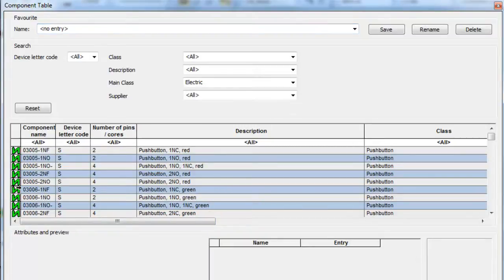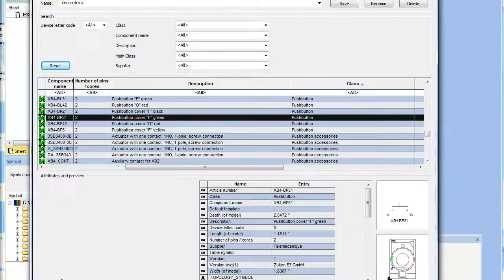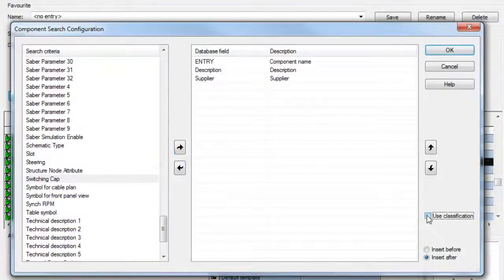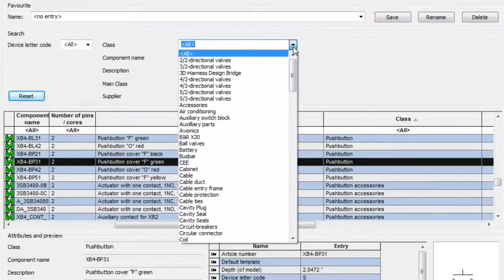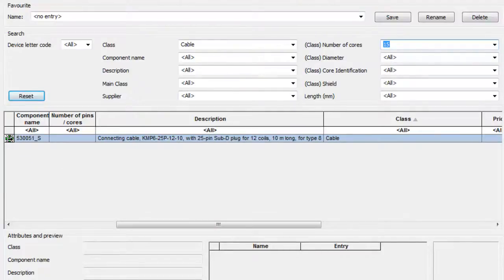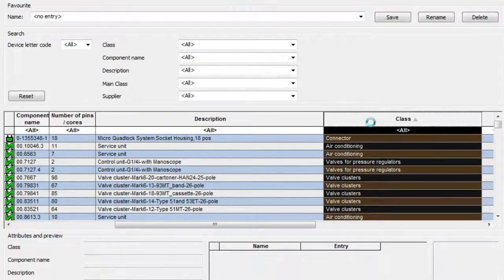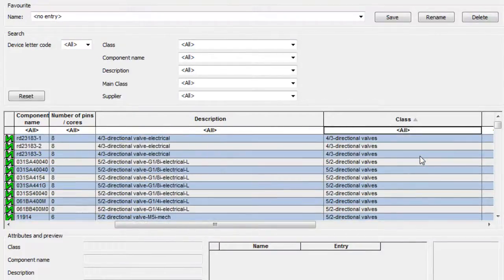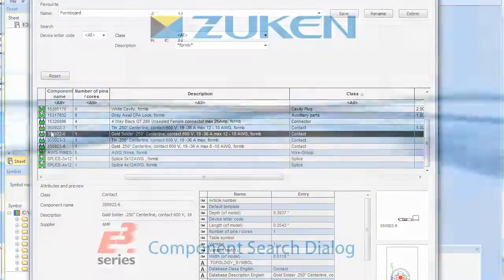E3.series - Component search dialog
- New to E3.series 2012 is new way to search for your component parts. Multiple parts to be seen at same time. Preview the results to see the schematic and panel elements along with all of its attributes.